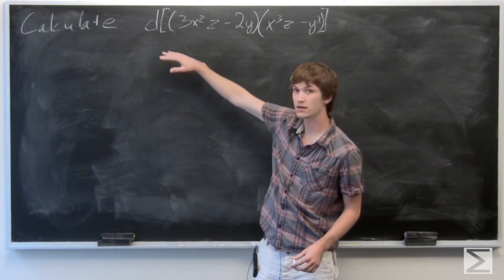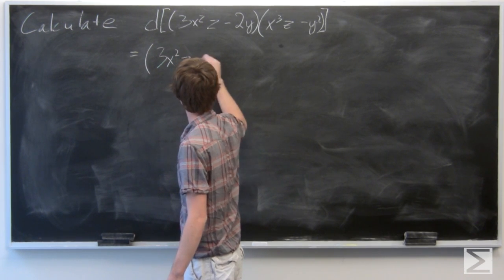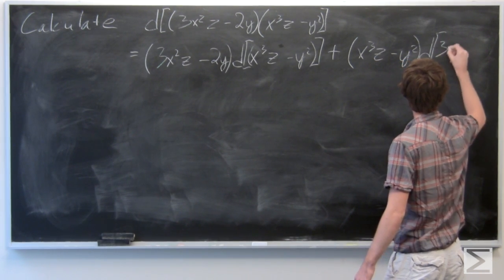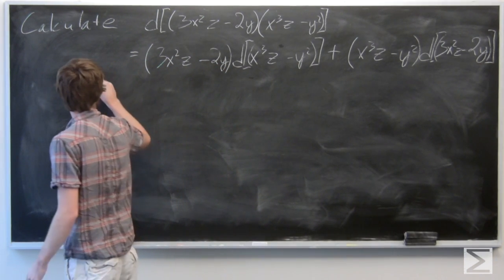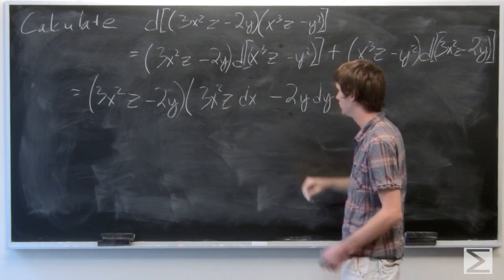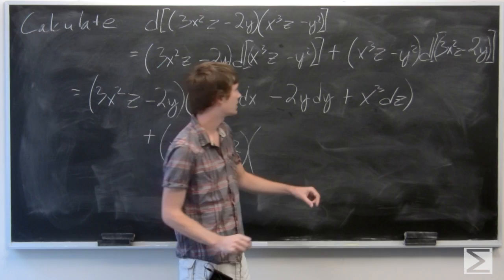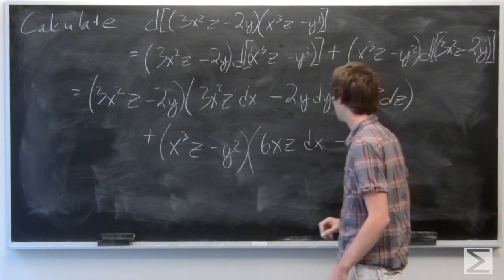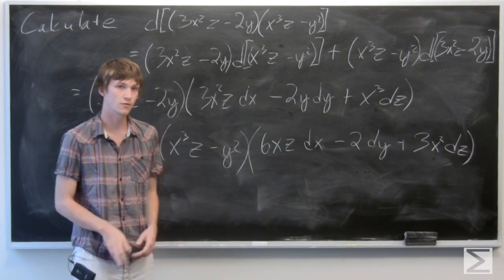Worldwide Multivariable Calculus Ch2.4 #40